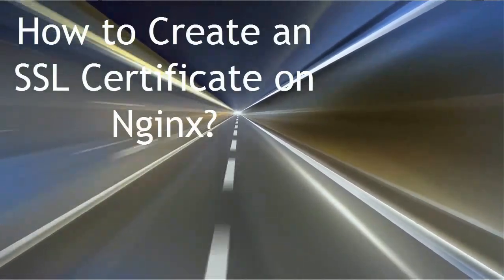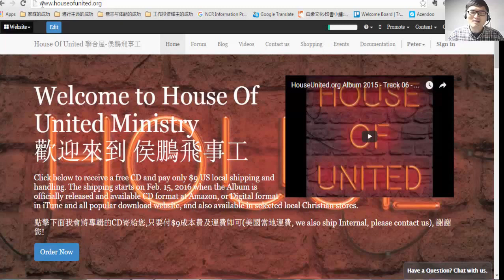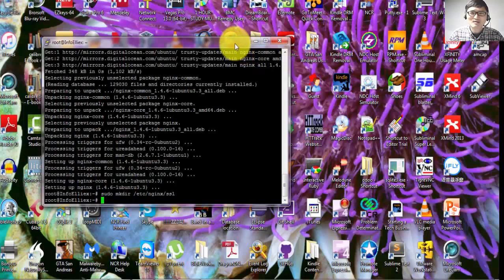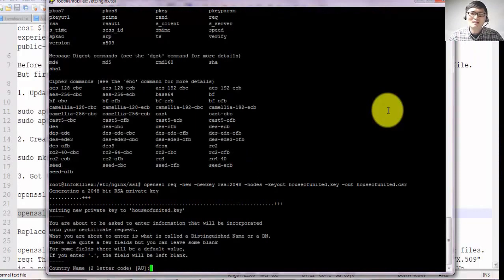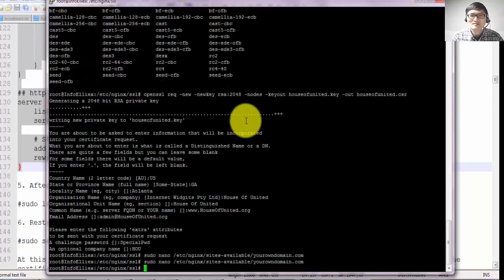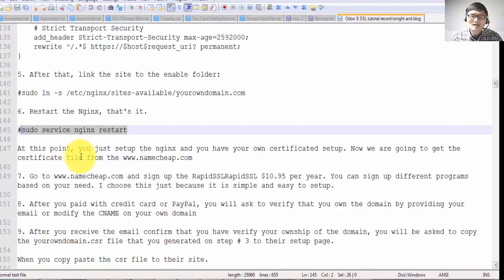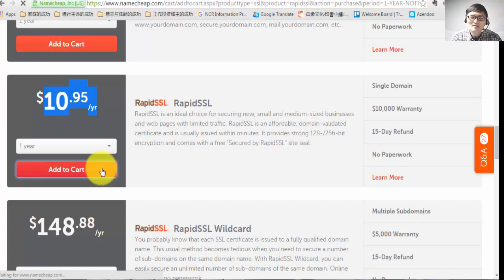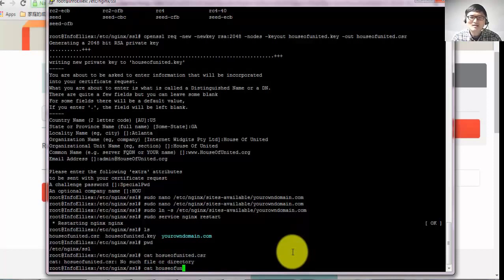How to Create an HTTPS SSL Certificate on Nginx In Ubuntu 14.04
Install a SSL Certificate from NameCheap.com or Godaddy.com to encrypt your website

The TLS or the transport layer security also known as the SSL (Secured Sockets Layer) was the web protocols used to convert the website to the protected encrypted mode. Using this technology, servers can send traffic encrypted without the message being hacked by 3rd party. The certificate also hides the user identification when using the website.

This tutorial, I will show you how to setup a SSL certificate with Nginx web server on Ubuntu 14.04. There will be cost $10 / per year for purchase of the certification. You can setup with self-certification but user will experience message like "do you trust this website" before moving forward. It is up to you that you want the public-certified one or the self-certified one.

Before you get start, you want to make sure you have the tool like PuTTY or Eclipse ready for editing your file. But first, let do the simple part first:

1. Update the server and install the Nginx server.

sudo apt-get install nginx

2. Create the location of the certification that you want to save in the server

sudo mkdir /etc/nginx/ssl

3. Got to the folder you just created and generate the local key for your certificate:

openssl req -new -newkey rsa:2048 -nodes -keyout yourowndomain.key -out yourowndomain.csr

openssl req -new -newkey rsa:2048 -nodes -keyout houseofunited.key -out houseofunited.csr

Replace the yourowndomain to your own real domain name.

openssl: This is the basic command line tool for creating and managing OpenSSL certificates, keys, and other files.
req: This subcommand specifies that we want to use X.509 certificate signing request (CSR) management. The "X.509" is a public key infrastructure standard that SSL and TLS adheres to for its key and certificate management. We want to create a new X.509 cert, so we are using this subcommand.
-x509: This further modifies the previous subcommand by telling the utility that we want to make a self-signed certificate instead of generating a certificate signing request, as would normally happen.
-nodes: This tells OpenSSL to skip the option to secure our certificate with a passphrase. We need Nginx to be able to read the file, without user intervention, when the server starts up. A passphrase would prevent this from happening because we would have to enter it after every restart.
-days 365: This option sets the length of time that the certificate will be considered valid. We set it for one year here.
-newkey rsa:2048: This specifies that we want to generate a new certificate and a new key at the same time. We did not create the key that is required to sign the certificate in a previous step, so we need to create it along with the certificate. The rsa:2048 portion tells it to make an RSA key that is 2048 bits long.
-keyout: This line tells OpenSSL where to place the generated private key file that we are creating.
-out: This tells OpenSSL where to place the certificate that we are creating.
As we stated above, these options will create both a key file and a certificate. We will be asked a few questions about our server in order to embed the information correctly in the certificate.

You will be asking several questions, just answer those in the following example:

Country Name (2 letter code) [AU]:US
State or Province Name (full name) [Some-State]:New York
Locality Name (eg, city) []:New York City
Organization Name (eg, company) [Internet Widgits Pty Ltd]:Bouncy Castles, Inc.
Organizational Unit Name (eg, section) []:Ministry of Water Slides
Common Name (e.g. server FQDN or YOUR name) []:yourowndomain.com
Both of the files you created will be placed in the /etc/nginx/ssl directory.